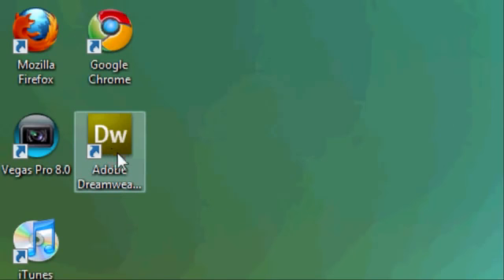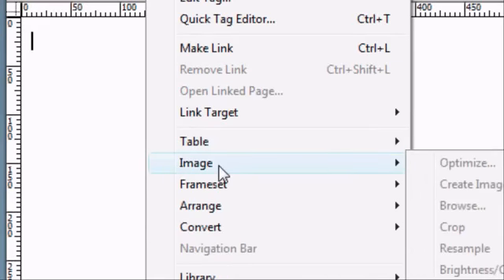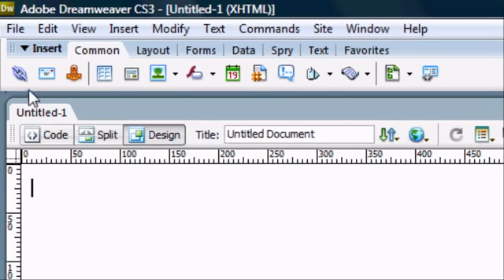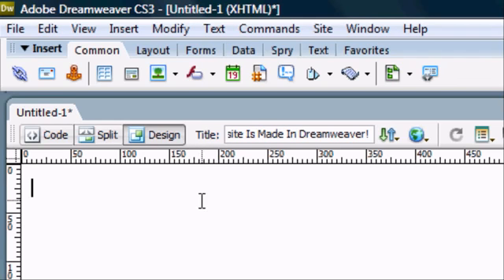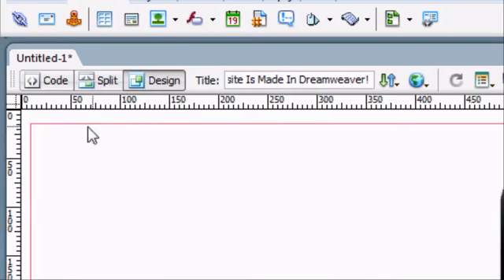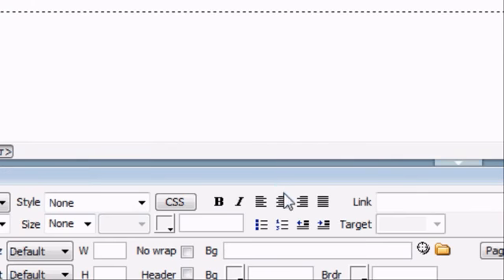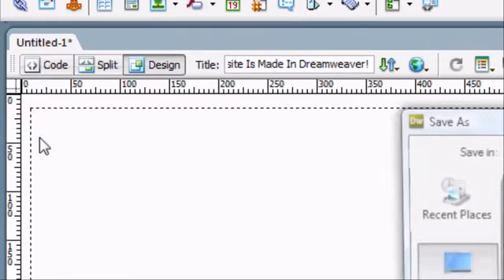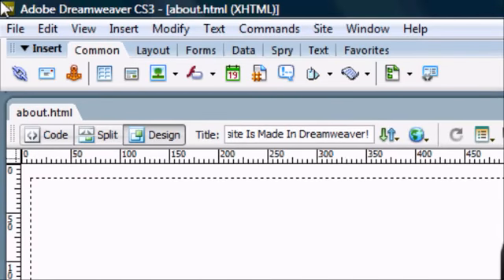Adobe Dreamweaver Introduction Tutorial How To Make a Website In HTML YouTube